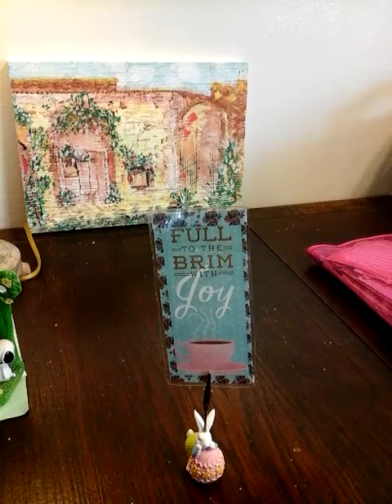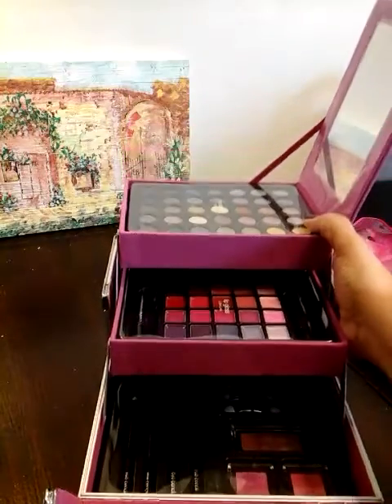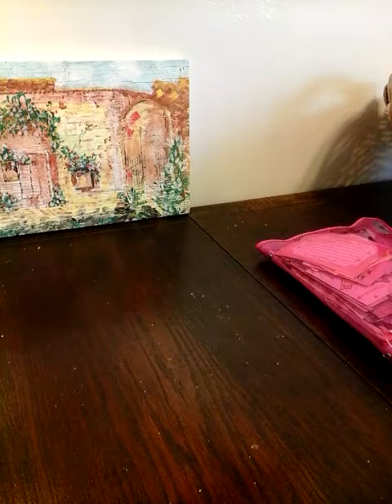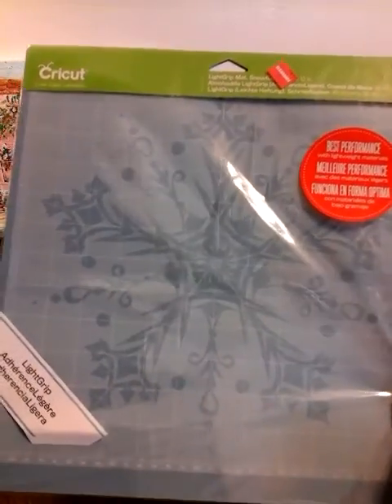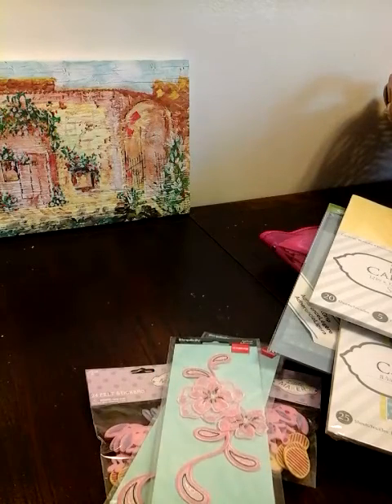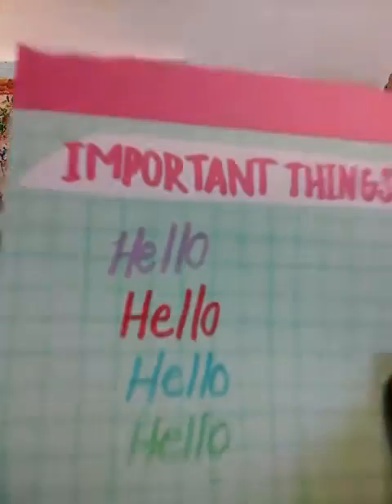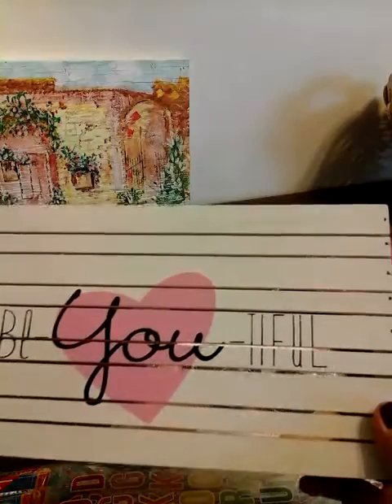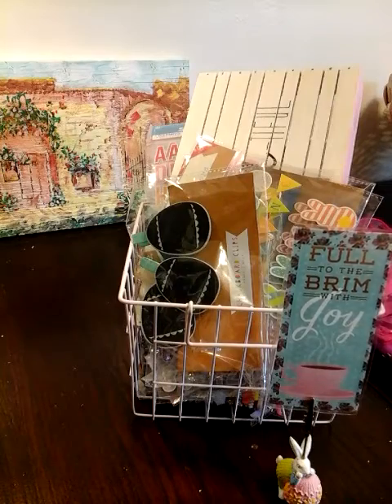Joannes&target haul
Tfw huggz